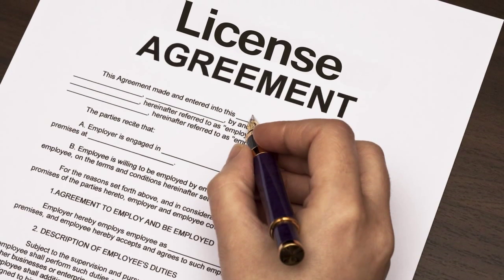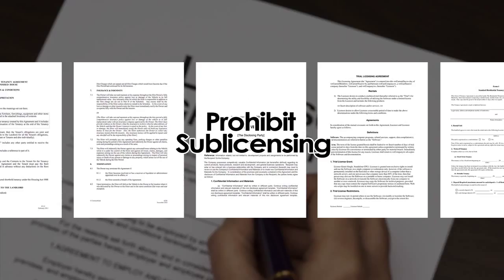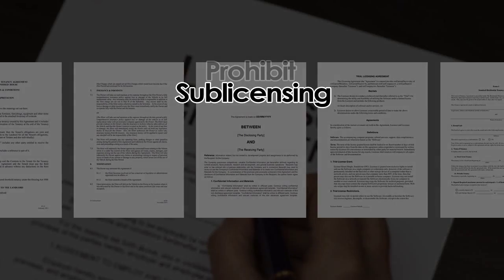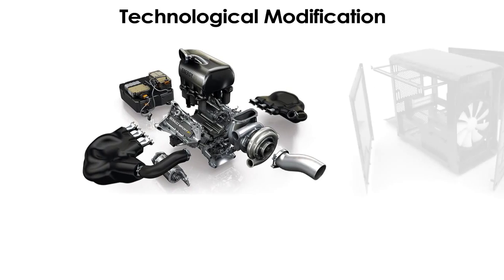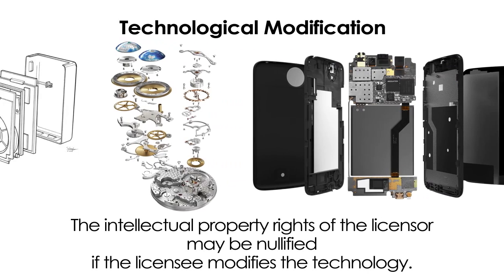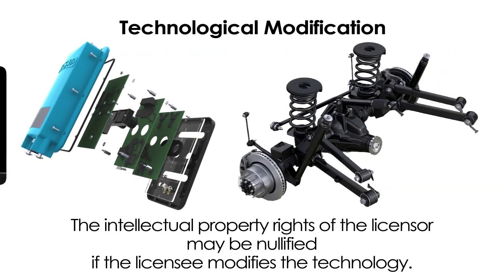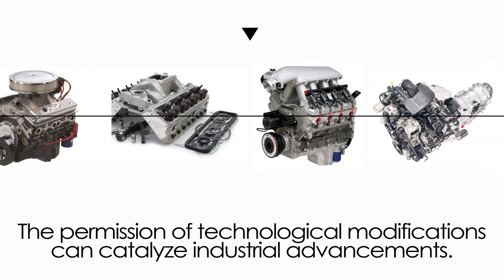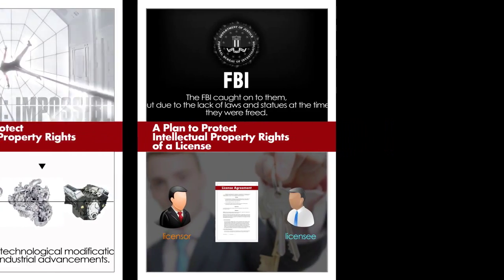35 A Plan to Protect Intellectual Property Rights of a License